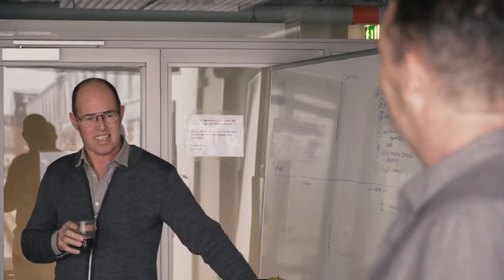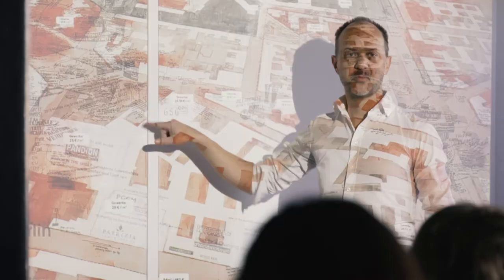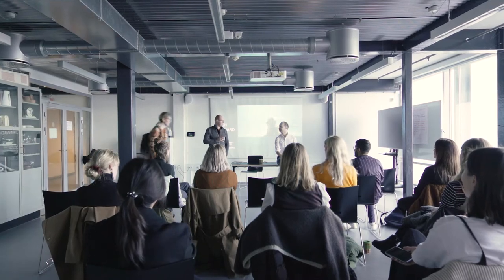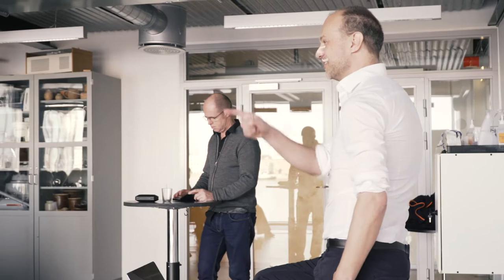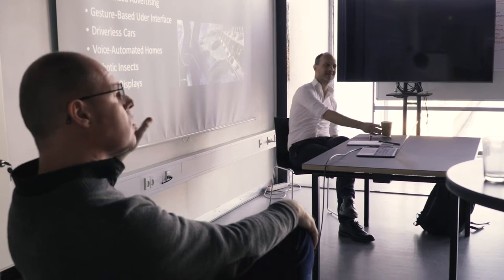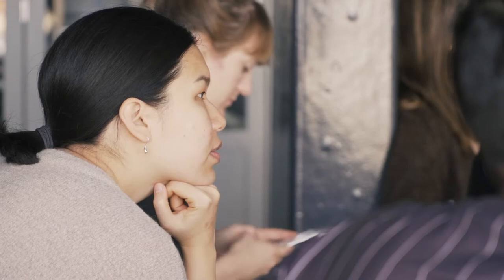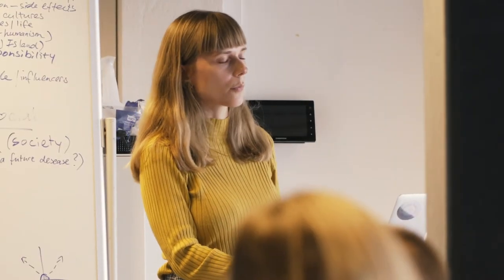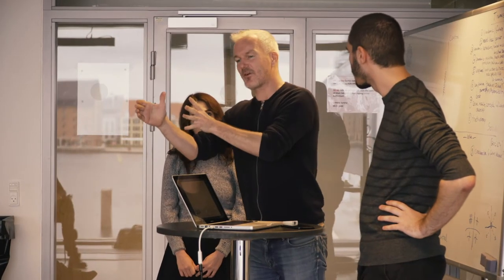Kunstnerisk udviklingsvirksomhed: flash forward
Flash forward was a 3-week workshop in storyworld building, interaction and speculative design, and an artistic development projected conducted with a group of master students from graphic communication design at the Royal Danish Academy - Architecture, Design, Conservation in October 2020.
Video by Silas Emmery.